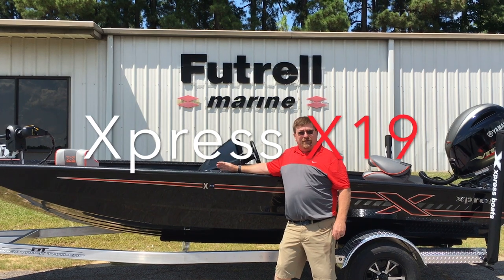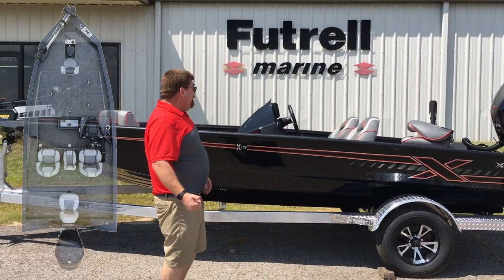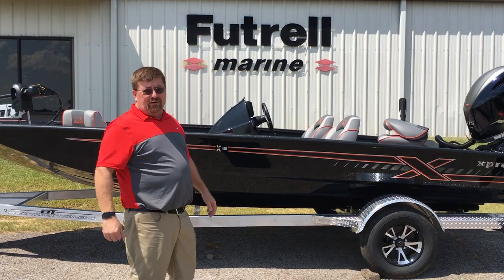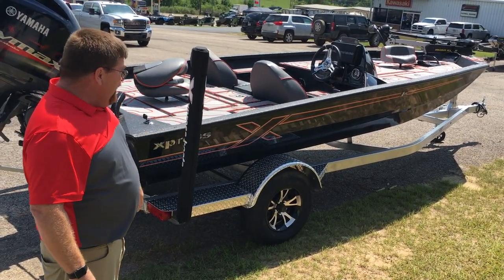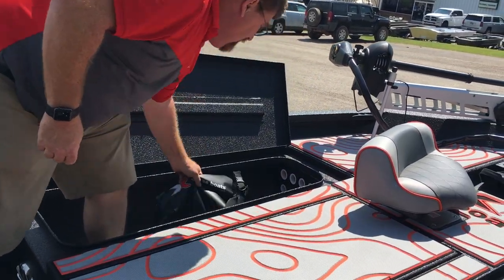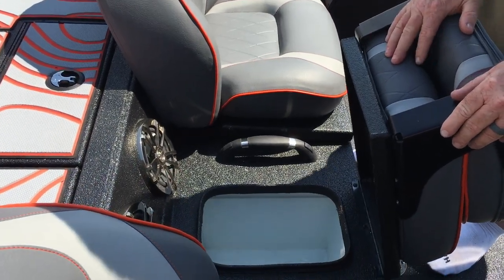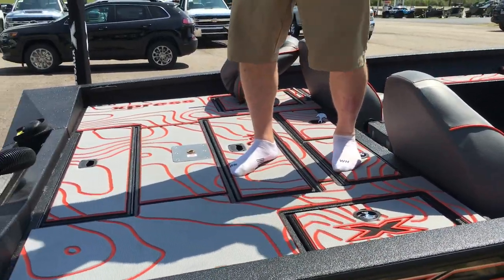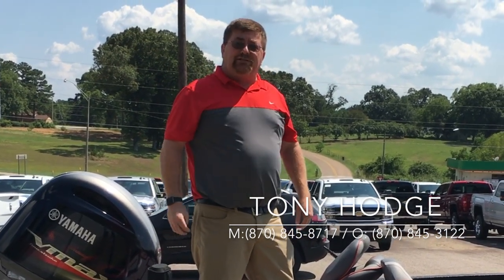Xpress X19 - 2019 - Presented by Tony Hodge - Futrell Marine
Feature and benefit presentation of the 2019 Xpress X19 by Tony Hodge of Futrell Marine.